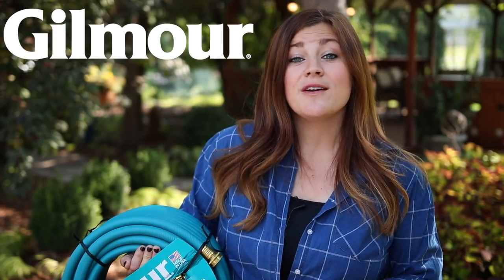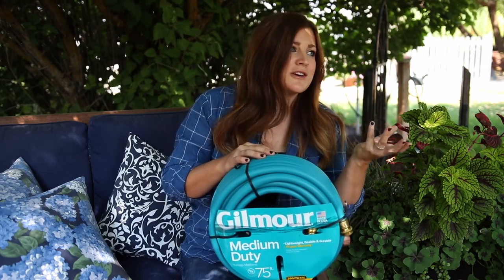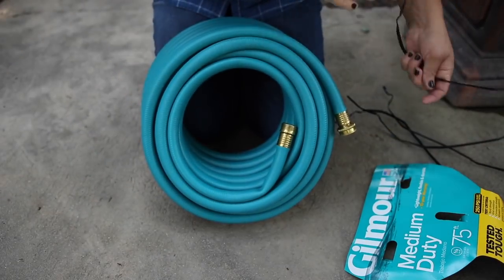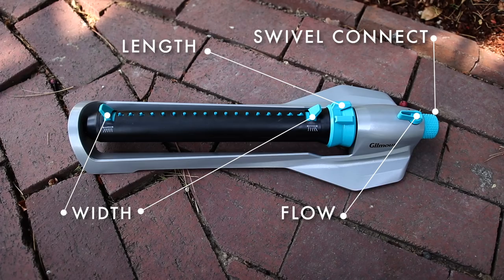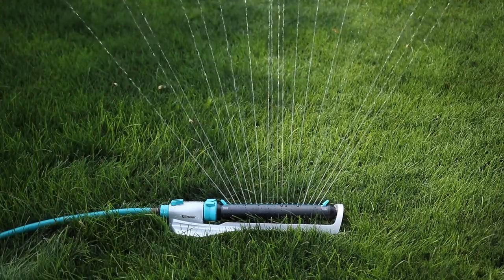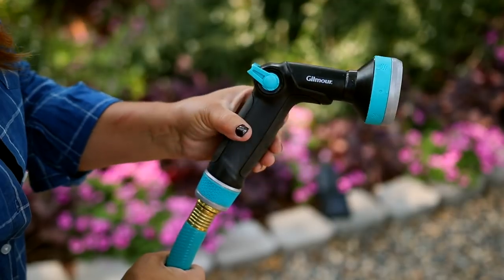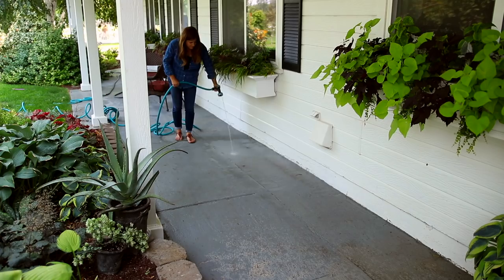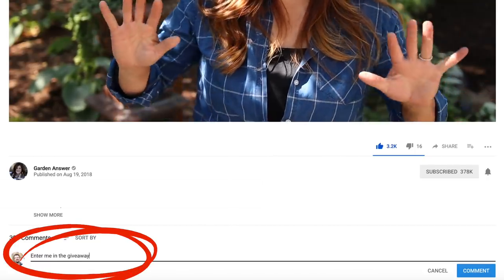Watering Tools I Use in My Garden! 💦 // Garden Answer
Congratulations to the winners! On Youtube it was Alyssa F, Angelica S, Kelley A, Jessica B and Lisa E. On Facebook the winners were Sheila
 D, Michelle M, Beth G, Deb W and Emily B! Thanks everyone for participating! 😀

🌿MAILING ADDRESS🌿
Garden Answer
580 S Oregon St